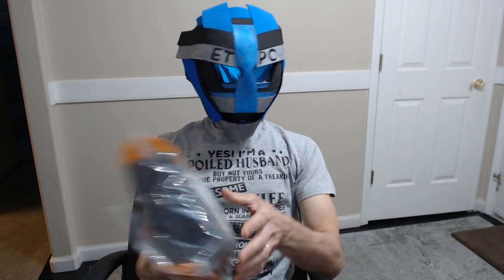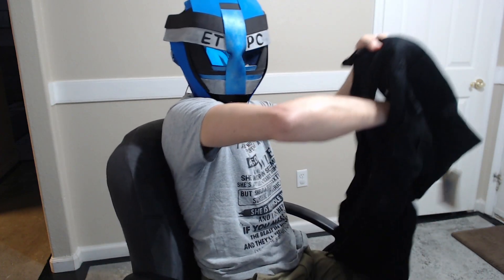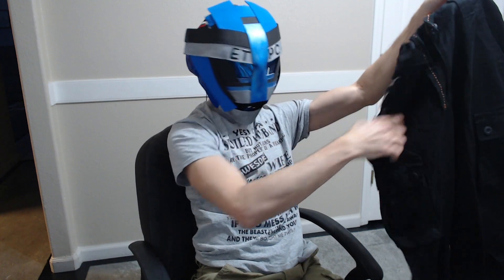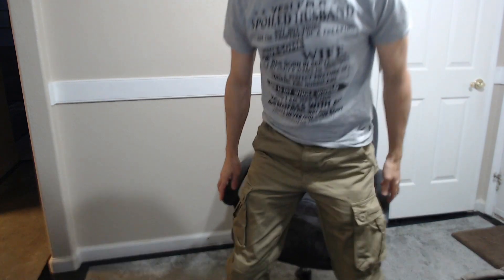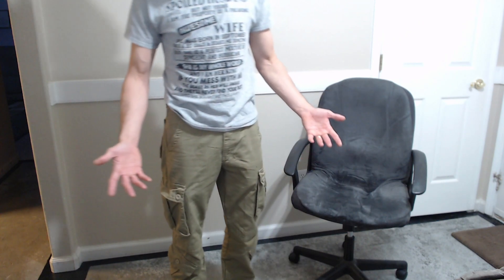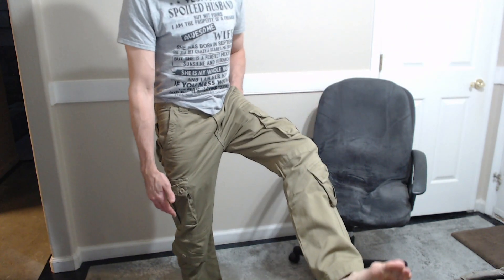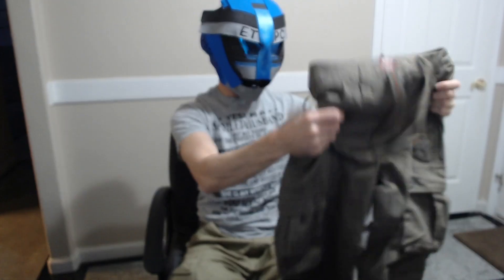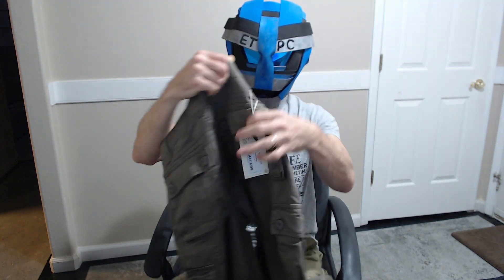FINALLY SOME GOOD CARGO PANTS MATCH CARGO PANTS UNBOXING AND REVIEW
SUPER COMFORTABLE!  FINALLY SOME CARGO PANTS THAT FIT!